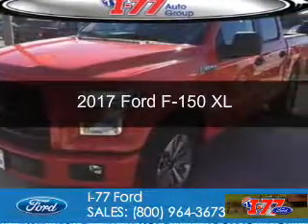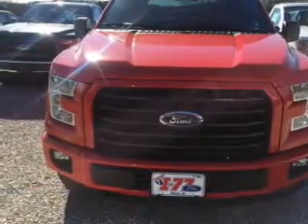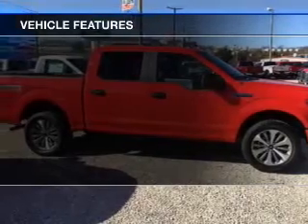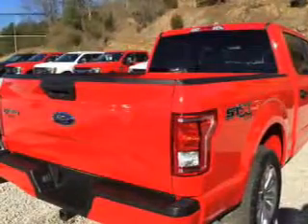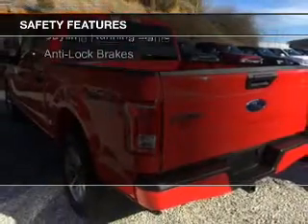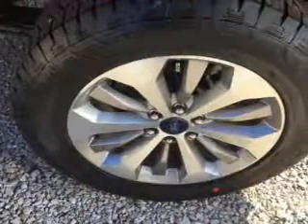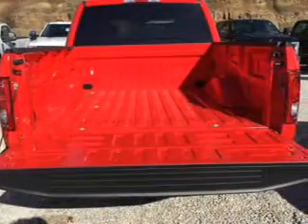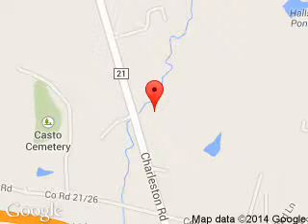2017 Ford F-150 - Ripley WV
Phone:
Year: 2017
Make: Ford
Model: F-150
Trim: XL
Engine: 5.0 liter 8 cylinder 32 valve
Transmission: Automatic
Color: Red
Mileage: 5
Address:
3315 Charleston Road